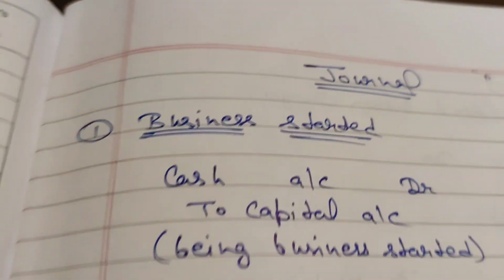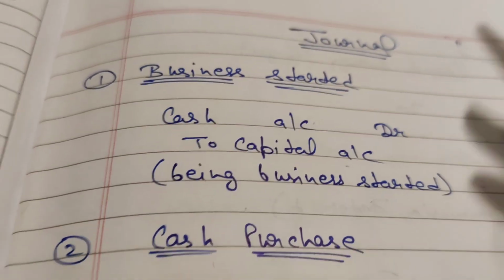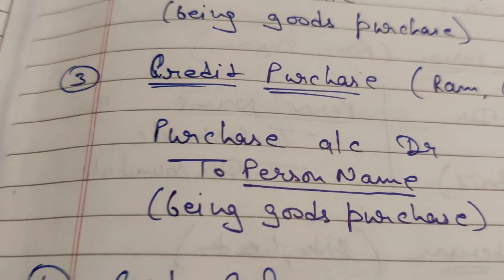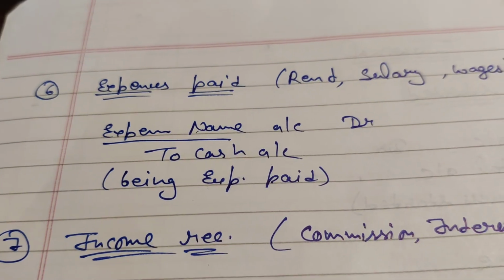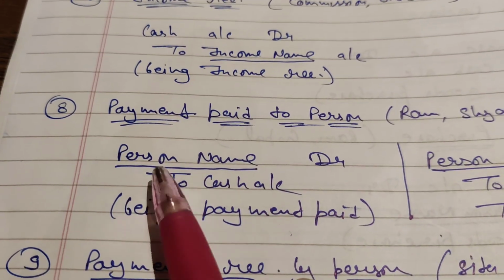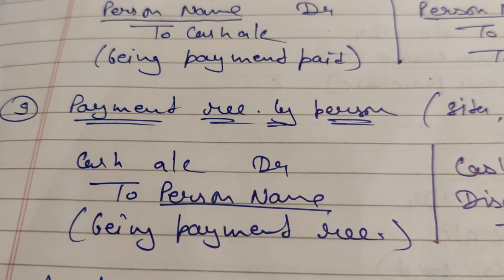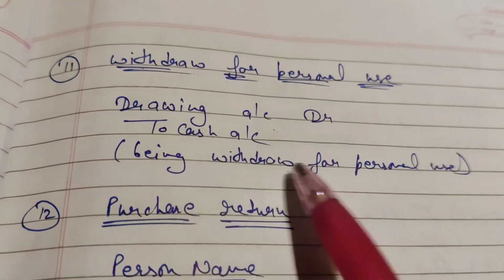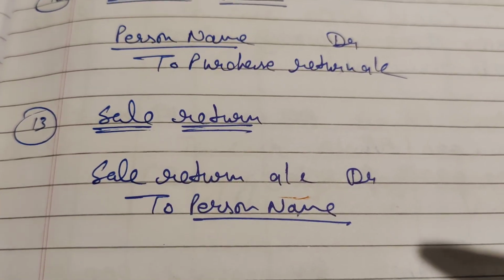Accountancy Journal Entering